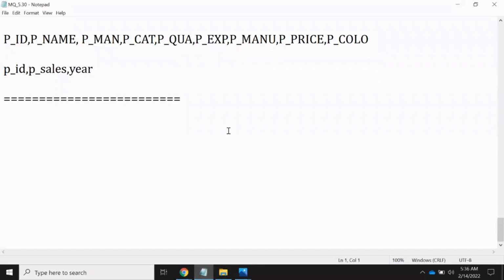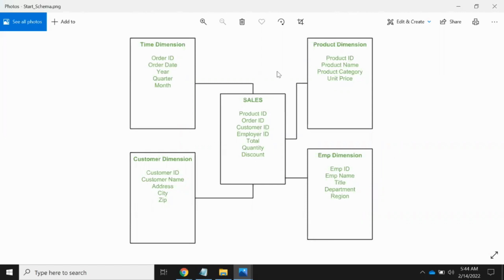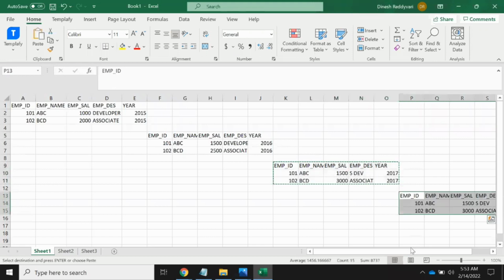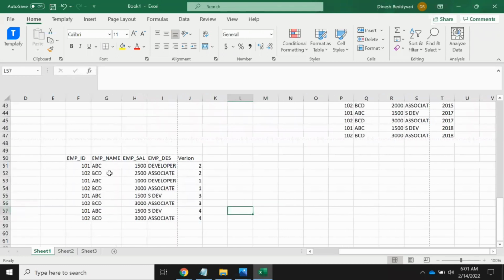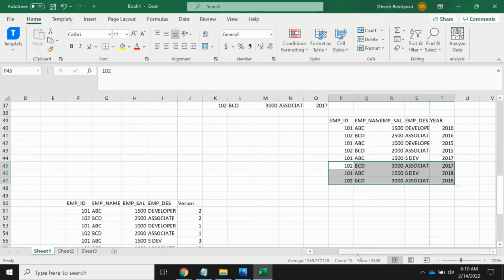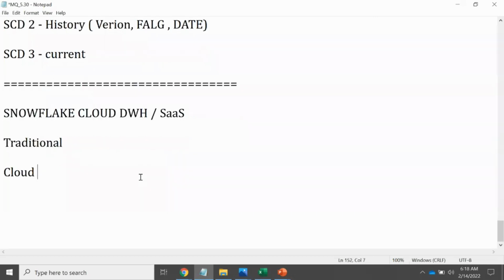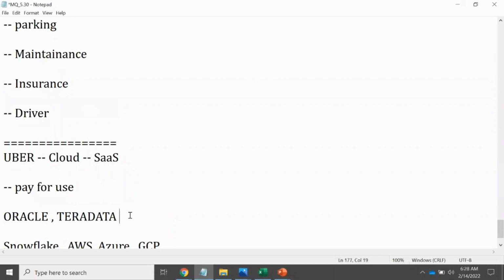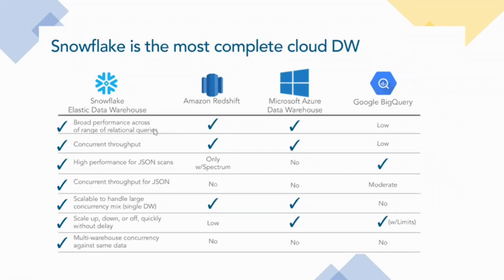Snowflake and data ware house (knowledge transfer) part 2